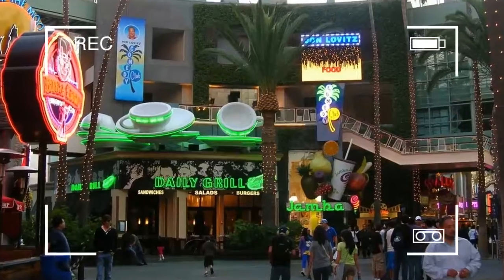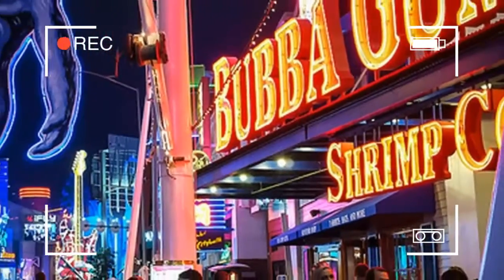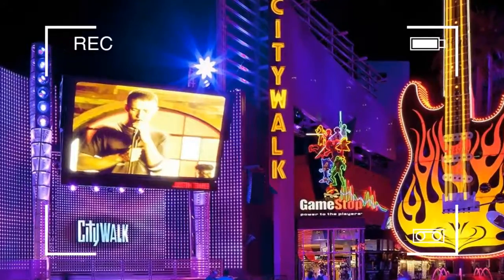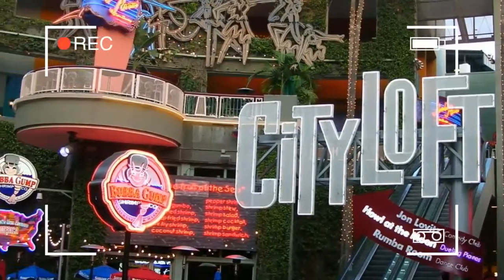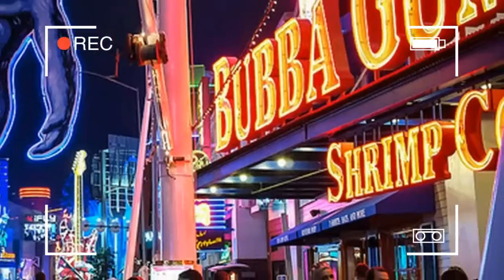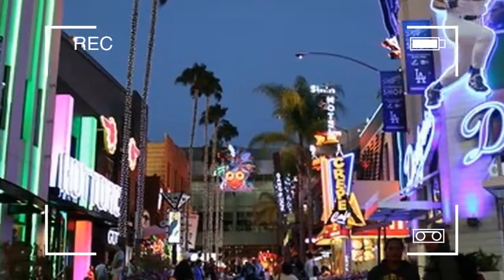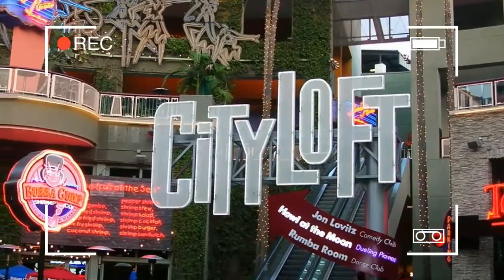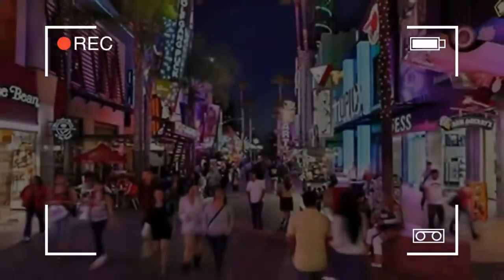Universal CityWalk, Summer vacation destinations north america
Universal CityWalk are the entertainment and retail districts located adjacent to the theme parks of Universal Parks & Resorts. CityWalk began as an expansion of Universal's first park, Universal Studios Hollywood, and serves as an entrance plaza from the parking lots to the theme parks. CityWalk can also be found at the Universal Orlando Resort and Universal Studios Japan in Osaka, Japan.

CityWalk Hollywood and CityWalk Orlando have some common tenants, but their respective architectural styles are quite different. Where CityWalk Hollywood incorporates a classic modern blend of Hollywood, CityWalk Orlando is almost entirely modern in appearance.

Universal CityWalk Hollywood is a three-block entertainment, dining, shopping promenade. It has more than 30 places to eat, a 19-screen movie theater featuring Imax, seven night spots, indoor skydiving and more than 30 stores.

Designed by Jon Jerde, CityWalk opened in May 1993 adjacent to the Cineplex Odeon cinema. A $1 billion, 93,000 sq ft (8,600 m2). expansion opened in 2000. Planning done by Jerde Associates.

CityWalk's central plaza is topped by a 170-foot radial trelis designed and built by Pearce Structures (who also constructed Biosphere 2). The courtyard features a leaping fountain, created by WET. A huge television monitor brought in by Panasonic, is located above the multiplex, showing upcoming Universal movie releases, music videos, and NBCUniversal promotions stands next to the giant guitar towering over the Hard Rock Cafe.

Street performers (magicians and musicians) are a common sight.